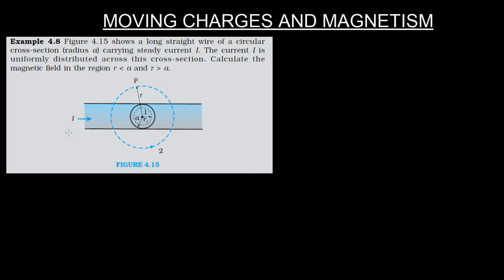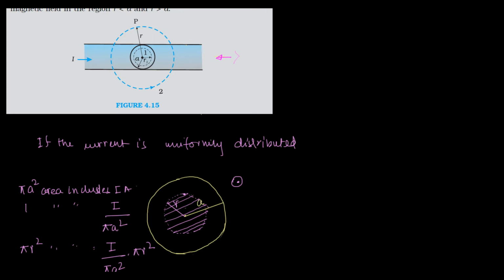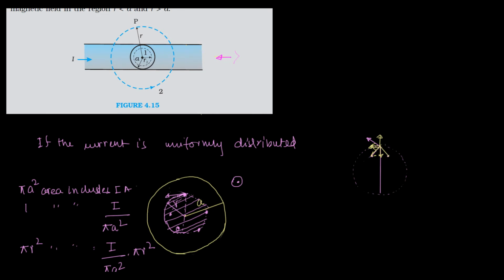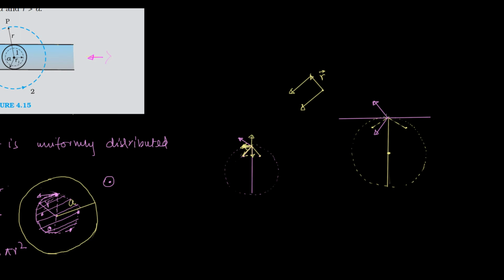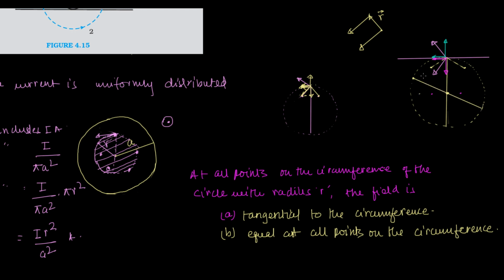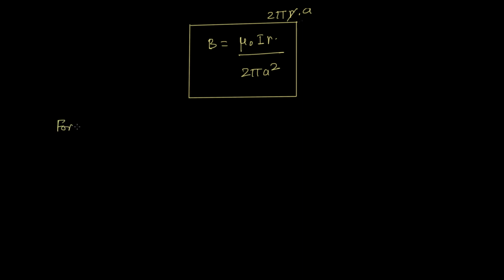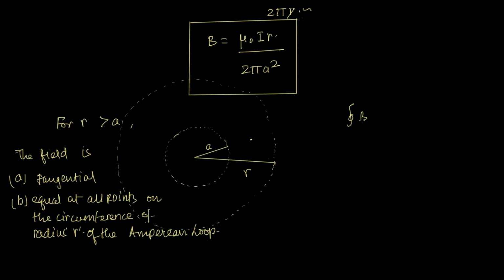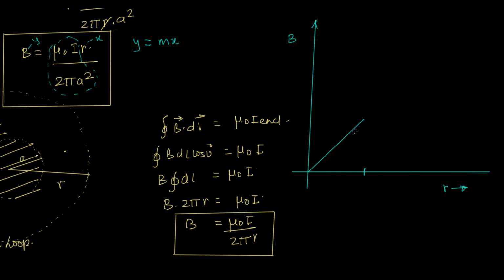Moving Charges And Magnetism 12 | Class 12